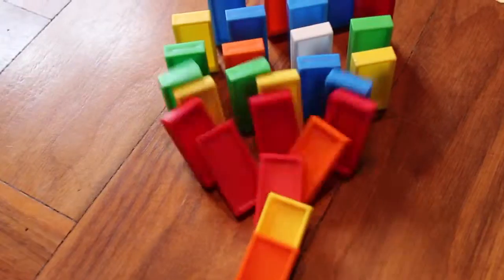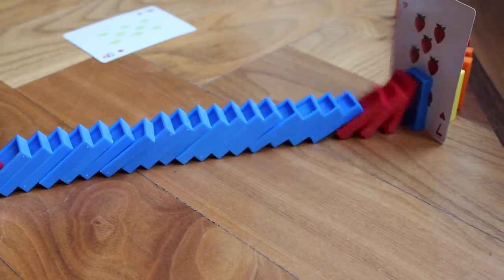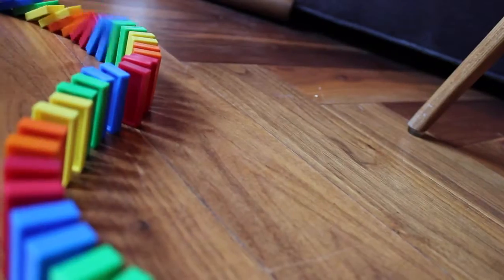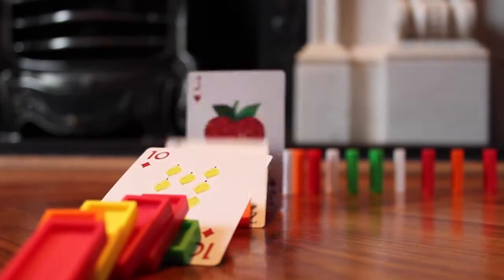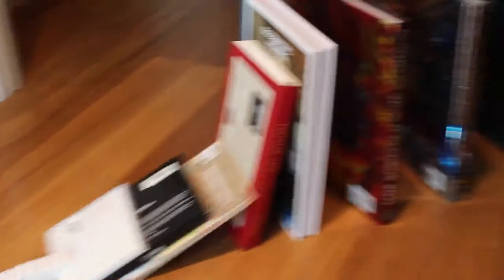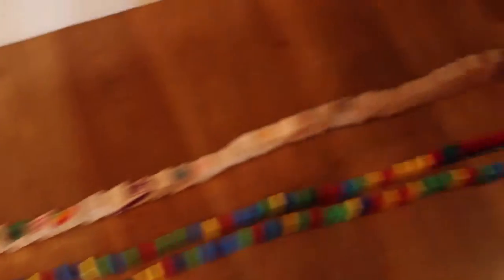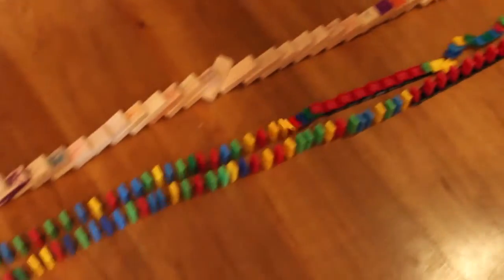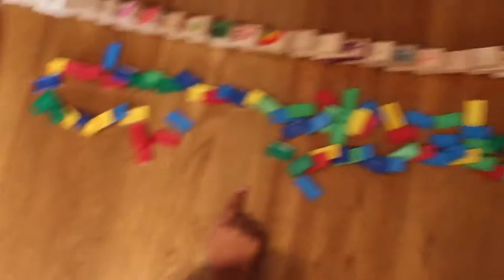Domino Stunt Rally No. 1 - 1,603 Dominoes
I Was Bored... This is What I Made.